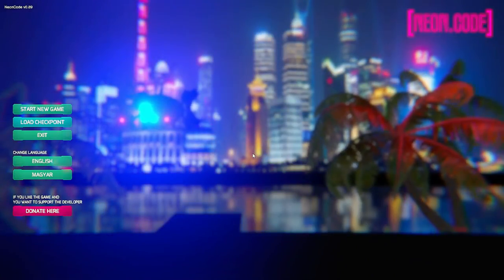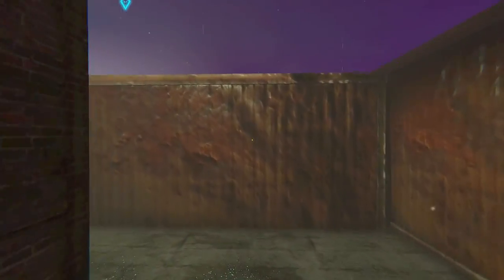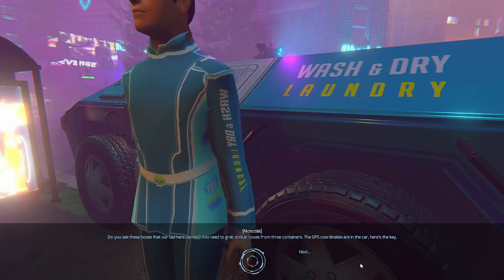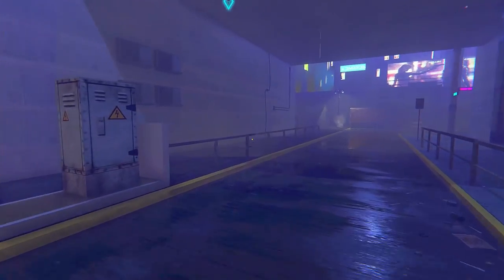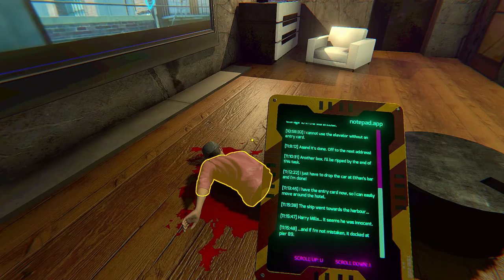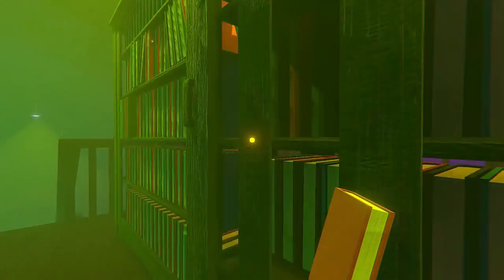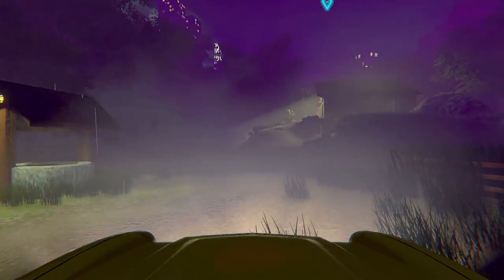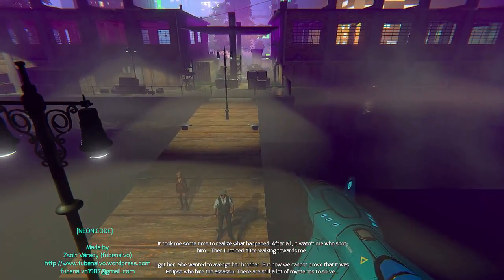Cyberpunk Murder | NeonCode Ep 2 (Indie Sci-Fi Game)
This cyberpunk murder mystery is an indie sci-fi game called NeonCode (Ep 2) We pick up from the first episode in the theater after speaking with the victims sister. She gives us clues to continue out hunt and figure out what happened and why the Eclipse company may be involved.

Weirdos Follow Me Below!